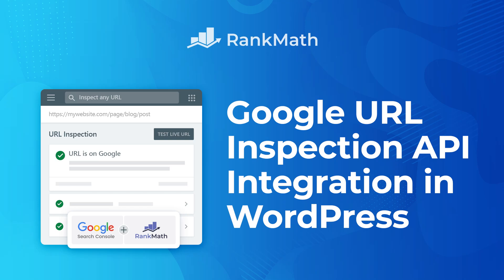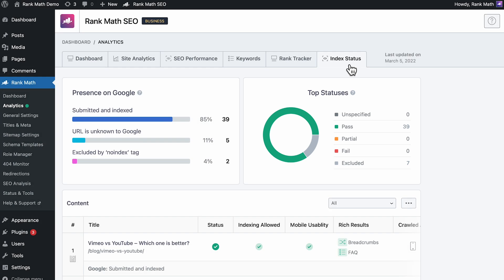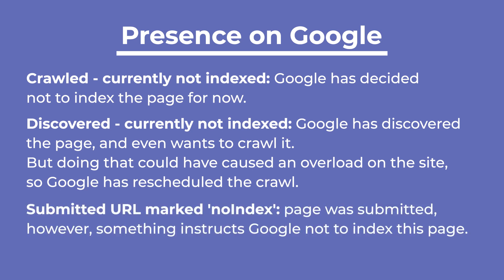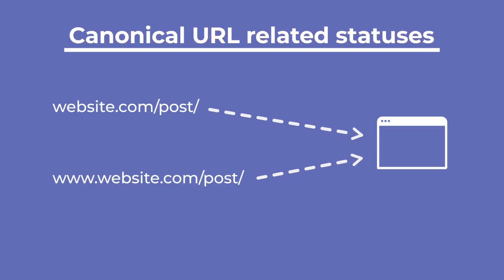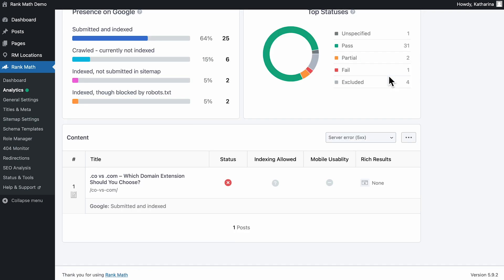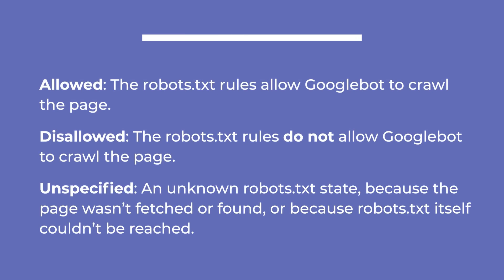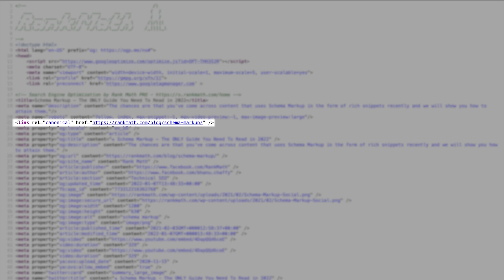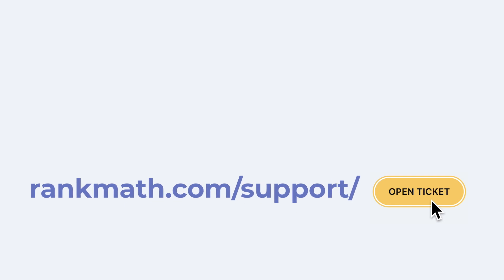Google URL Inspection API Integration in WordPress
Rank Math includes an exclusive integration with Google’s URL Inspection API tool and allows you to identify any underlying indexing issues preventing your page from being indexed in search results.

In this video tutorial, we will discuss how to take advantage of URL Inspection API integration in Rank Math.

Timestamps:
0:00 - Introduction
0:23 - Enable URL Inspection Integration
0:49 - Index Statues
2:22 - Presence on Google
5:57 - Index Status Results